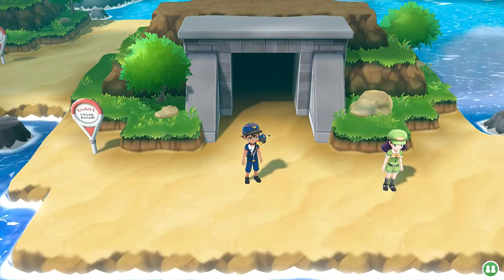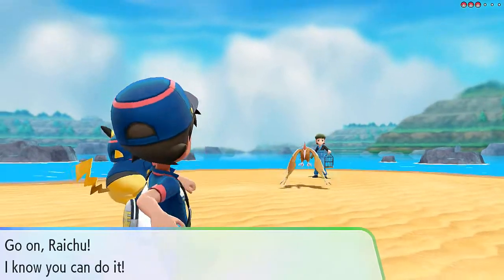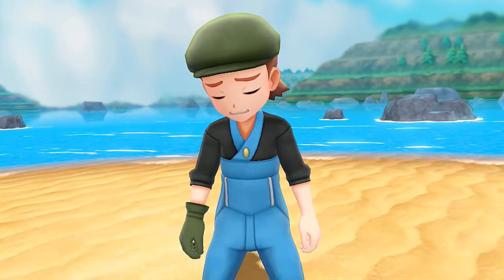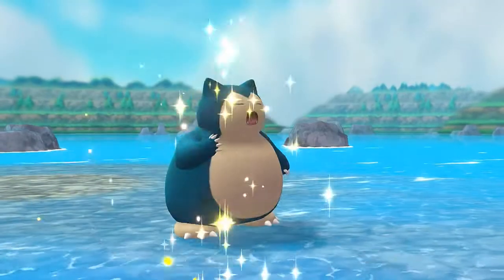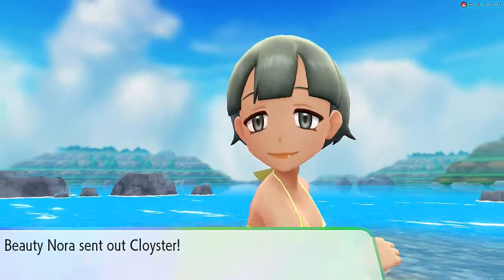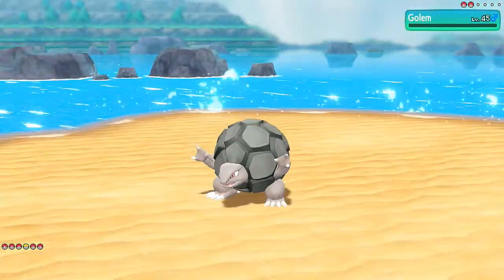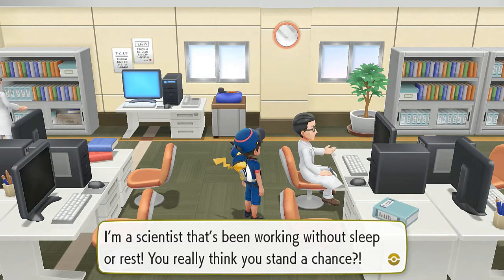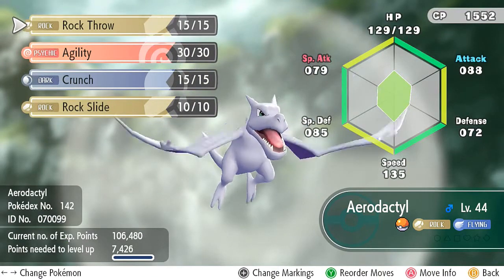Pokemon Let's Go Pikachu Walkthrough Part 39: Sea Ridin' To Cinnabar!